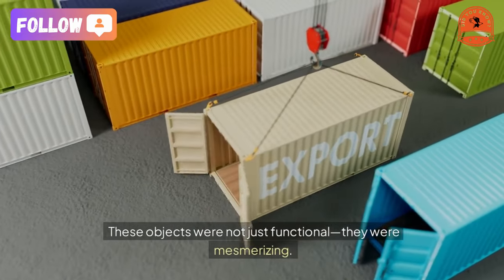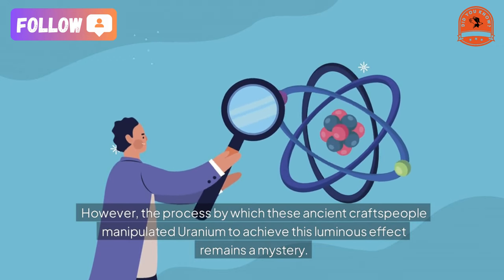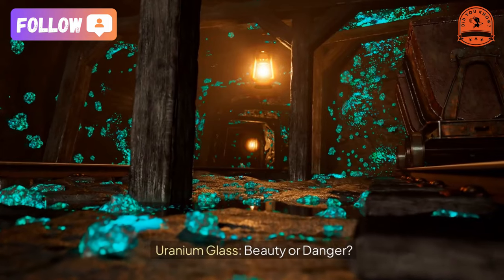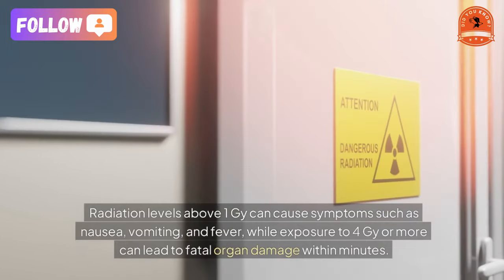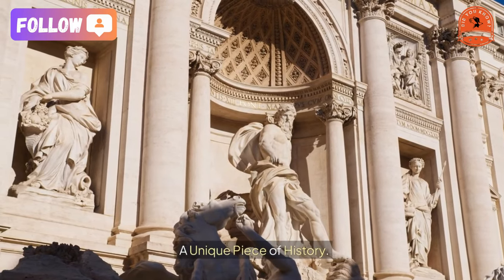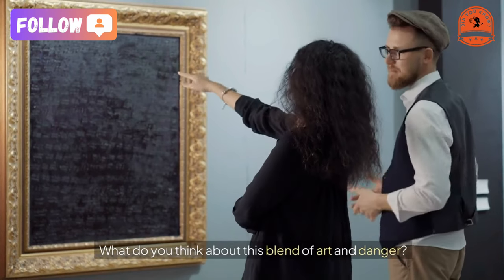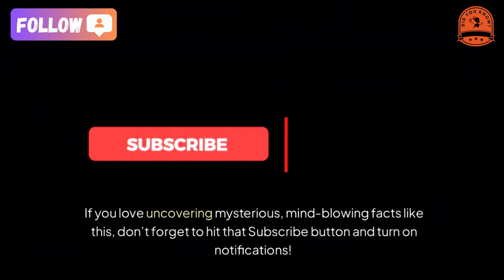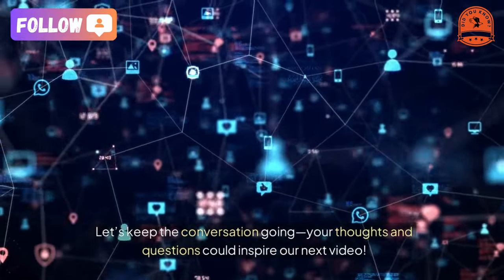[did you know] How the Romans used radioactive materials as decorations!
"The Radioactive Secret of Ancient Roman Art: How Dangerous Materials Became Stunning Decorations"
Imagine a world where beauty and danger intertwine—where the ancient Romans unknowingly crafted masterpieces using radioactive materials! Yes, you heard that right. The very artisans of Rome, famous for their creativity and innovation, unknowingly introduced Uranium into their creations, giving birth to dazzling yet perilous artifacts that captivate even today.
A Glittering Mystery in Ancient Rome.
Long before the discovery of Uranium’s radioactive properties, Roman artisans were using this rare metal to create exquisite decorative items. According to physicist Paul Frame from Oak Ridge University, these artisans incorporated Uranium into glass to produce objects like bowls, plates, and vases, which were highly coveted by the aristocracy of the time.
These objects were not just functional—they were mesmerizing. Under certain lighting conditions, the Uranium glass emitted an enchanting iridescent glow, making it a prized collectible. However, the process by which these ancient craftspeople manipulated Uranium to achieve this luminous effect remains a mystery.
Uranium Glass: Beauty or Danger?
Known today as Vaseline glass, these artifacts have been studied extensively. While their radioactive properties are confirmed, scientists agree that the radiation levels are minimal—far less harmful than what we’re exposed to daily through activities like flying or breathing indoor air.
Paul Frame reassures us that owning these historical treasures is "completely harmless" and poses no significant risk. However, he also warns that exposure to high levels of radiation can have severe health consequences. Radiation levels above 1 Gy can cause symptoms such as nausea, vomiting, and fever, while exposure to 4 Gy or more can lead to fatal organ damage within minutes.
A Unique Piece of History.
Despite their radioactive nature, these ancient Roman creations continue to intrigue collectors and historians alike. Their glow, their rarity, and their historical significance make them an enduring symbol of how little we understood the materials we worked with centuries ago.
What do you think about this blend of art and danger? Would you ever consider owning a piece of Uranium glass?
Join us as we explore more astonishing tales from history, science, and beyond. Let’s keep the conversation going—your thoughts and questions could inspire our next video!

★ Music editing software: dj virtual 9
★ Editing software: Camtasia9
★ Rendering software: FastStone Capture
★ In the video, images and content of some other units are used. For objective reasons, we cannot send your application letter. Hoping for everyone's understanding.